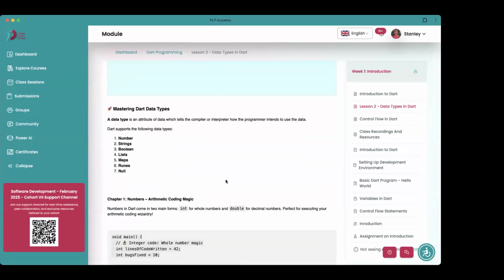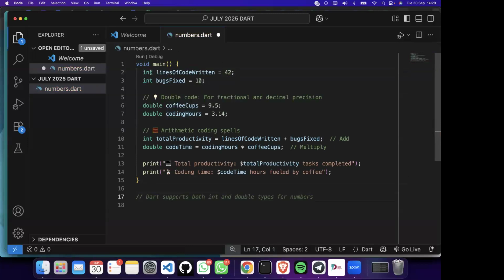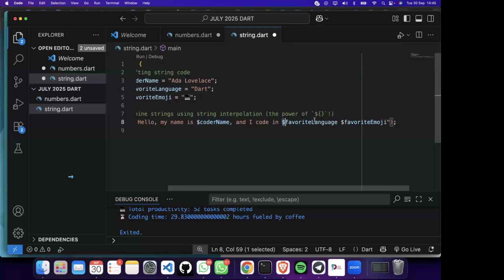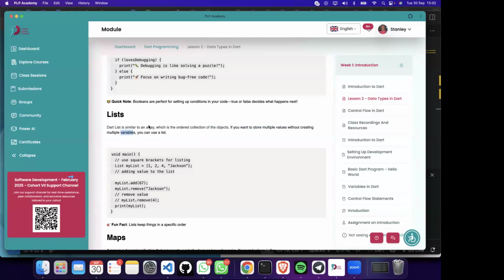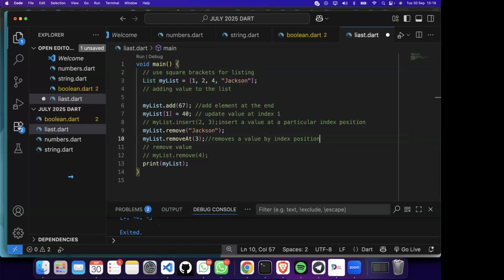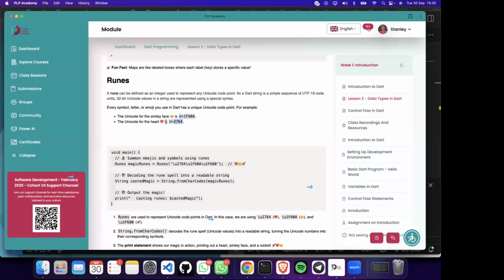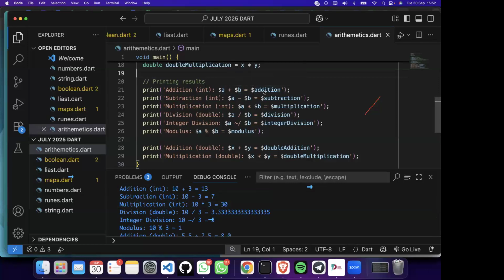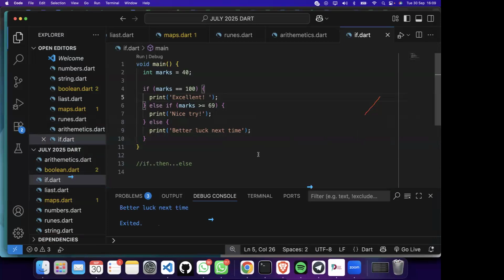Data Types & Decision Making Statements in Dart Part 1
Welcome back to our Dart Programming Series!
In this session, we explore how Dart handles data types and how to control your program’s flow using decision-making statements like if, else, and switch.

By the end of this session, you’ll have a solid grasp of how to represent, store, and evaluate data effectively in your Dart programs.

📘 Topics Covered:

Understanding data types in Dart (numbers, strings, booleans, lists, maps, and more)

Type inference and dynamic typing

Using conditional statements (if, else if, else)

Working with switch and case

Writing cleaner, logic-driven Dart programs

💻 Get ready to level up your coding logic and write smarter Dart programs!

🤝 Let’s Connect!

Follow our GDG on Campus JKUAT community for updates and upcoming sessions:
📍 @GDGJKUAT on X, Instagram, and LinkedIn